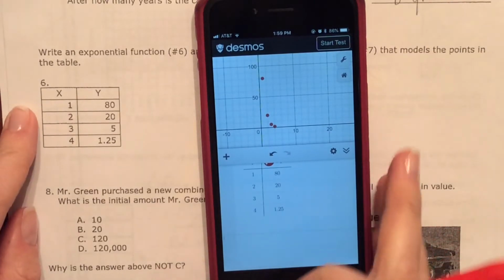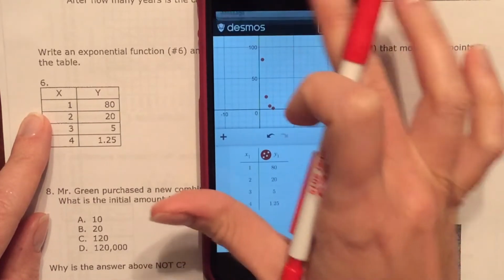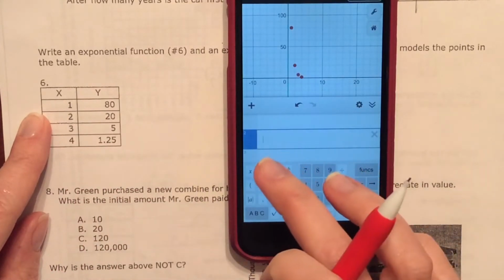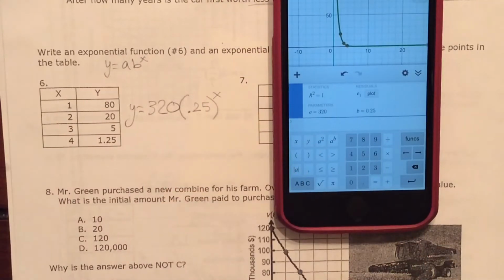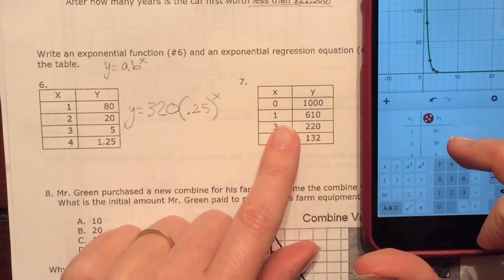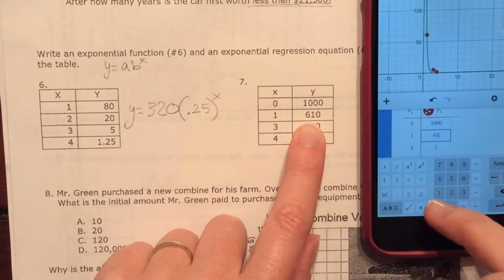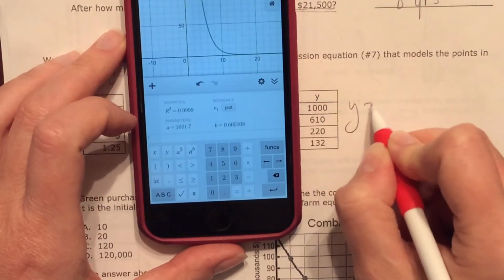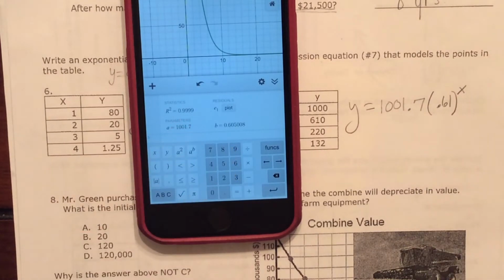Unit 9 test review 6 to 8